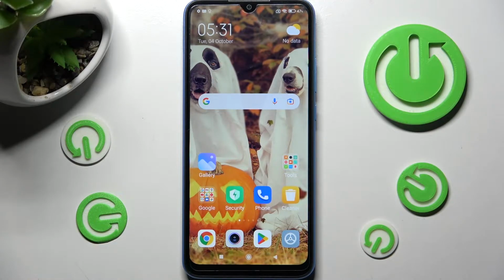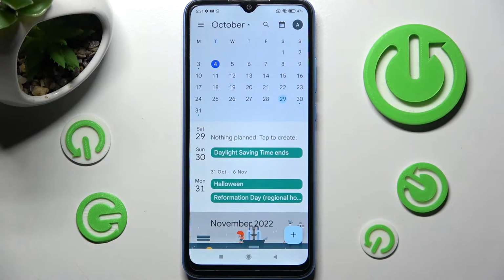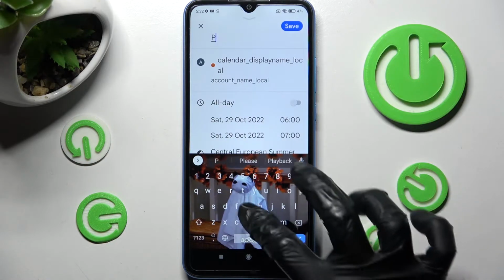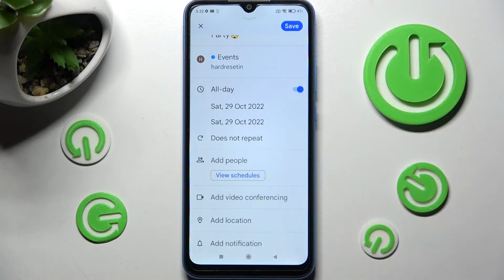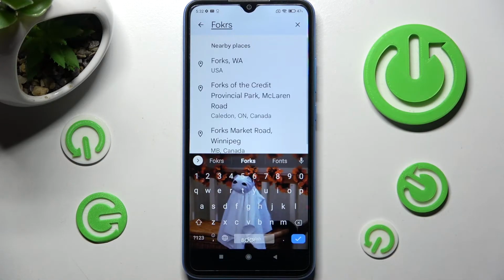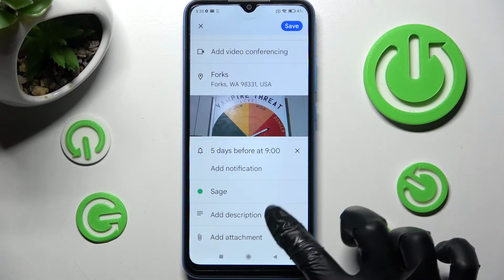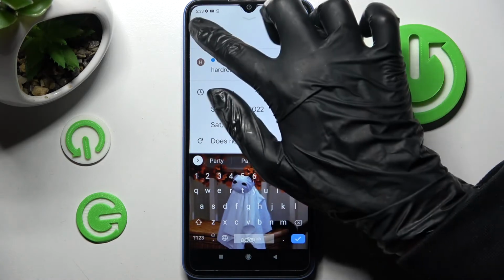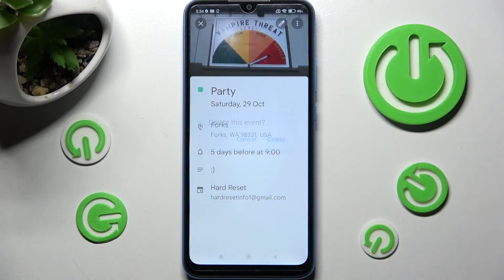XIAOMI REDMI 10A - How To Add Event to Calendar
Are you wondering how to add event to callendar on XIAOMI REDMI 10A? In this video we will show how to add event on XIAOMI REDMI 10A. Follow step-by-step video tutorial.

How to add event to calendar on XIAOMI REDMI 10A?
How to manage calendar on XIAOMI REDMI 10A?
How to affix event to calendar on XIAOMI REDMI 10A?